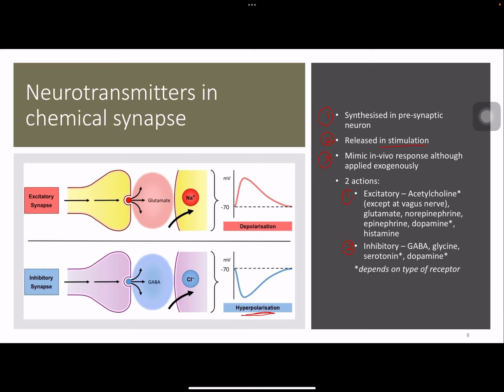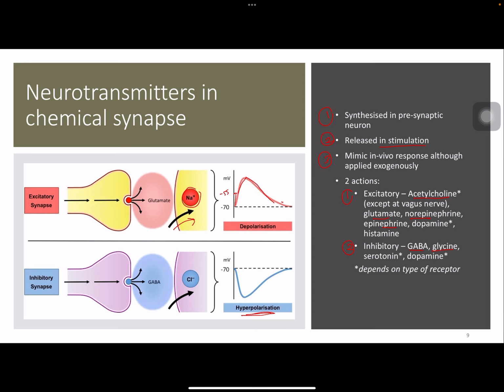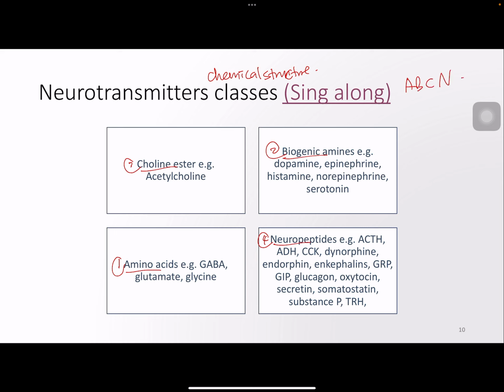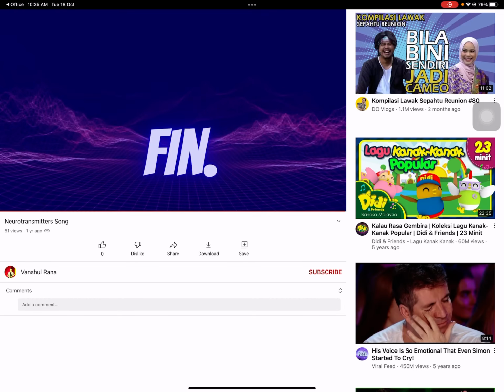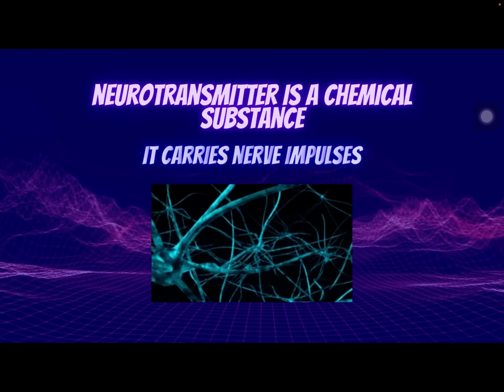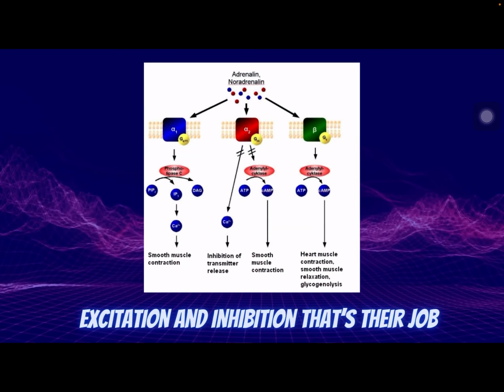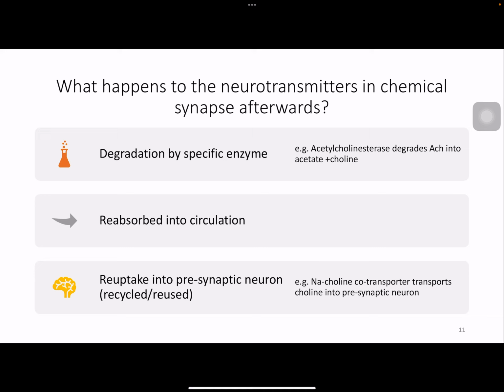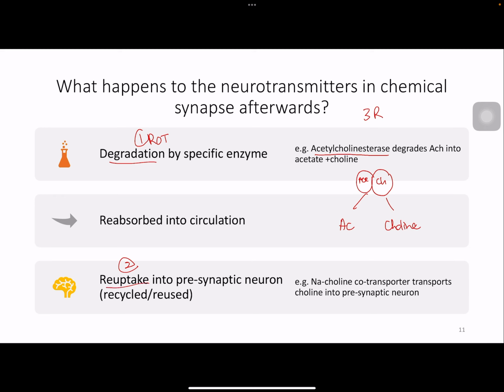Neurotransmitters in chemical synapse